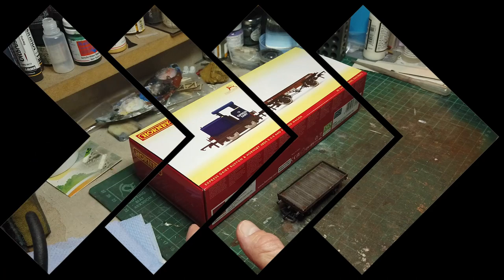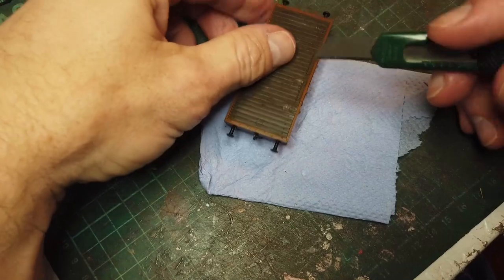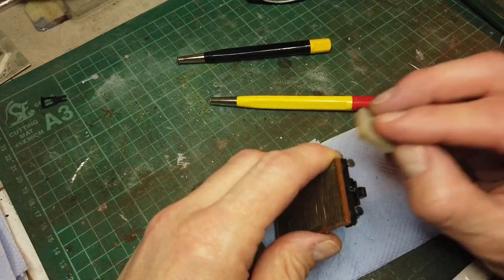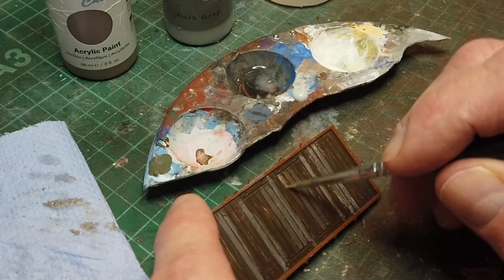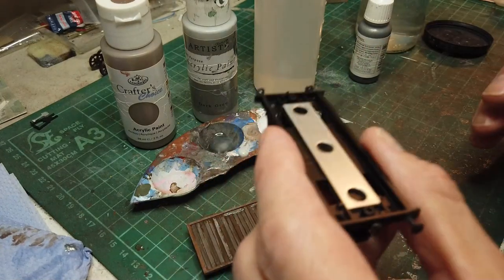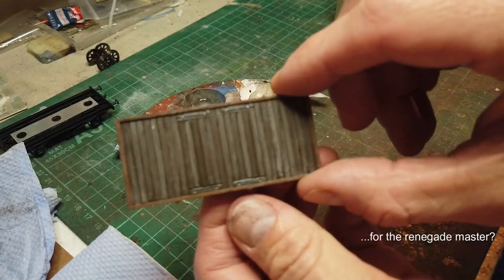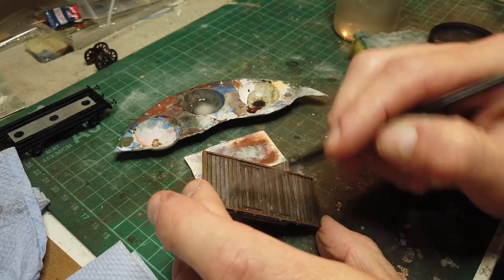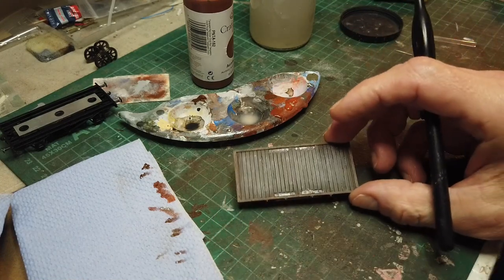Dib's Yard - How I Weather Plank Wagons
A rather long video going into how I weather plank wagons for 00 gauge model railways.